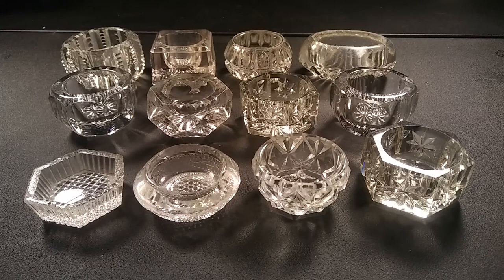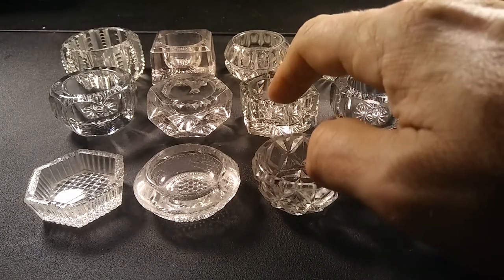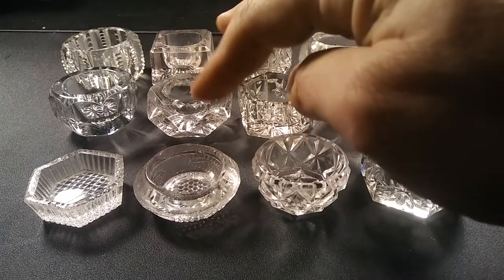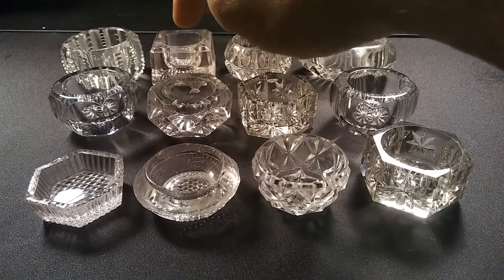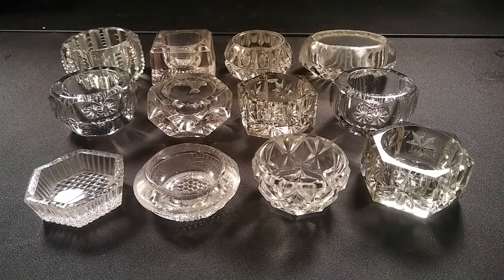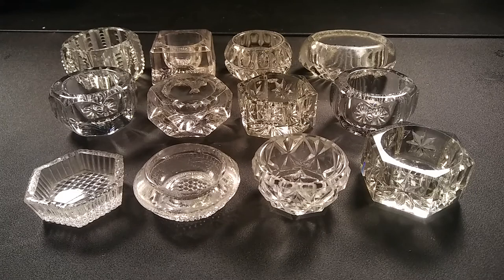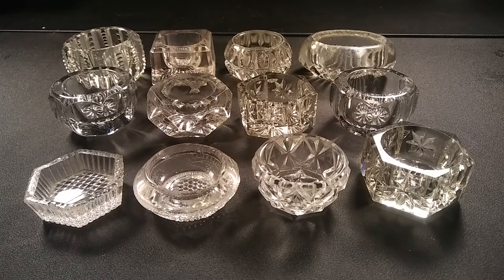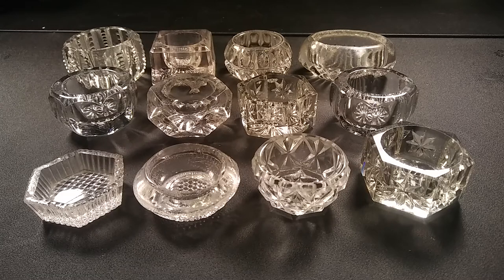History and Value of Collection of Salt Cellars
This Video is about a collection of Salt Cellars. We will be talking about what Salt Cellars are and what they are Worth.  If you would like to see more videos like this.

Ebay Store:

Do not download or re-upload this video in whole or in part to any channel or other platform, or it will be removed for copyright violations and your channel may be shut down.